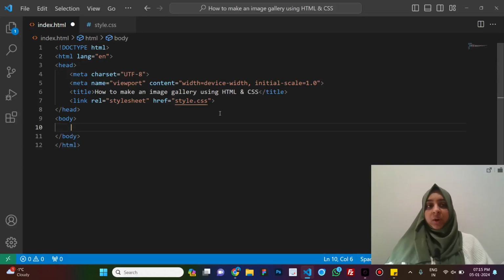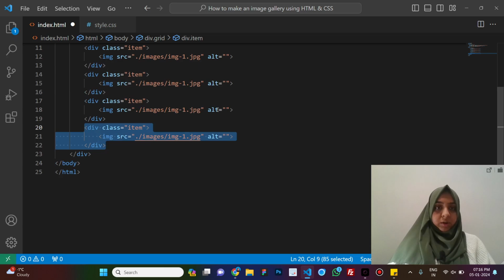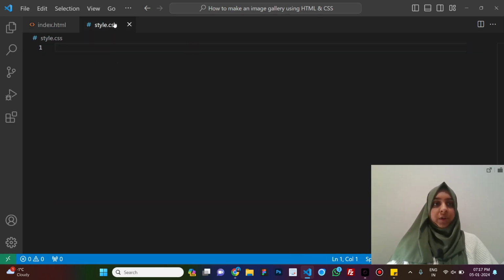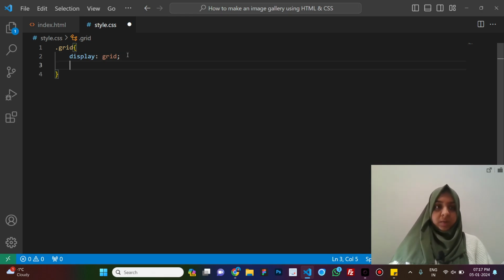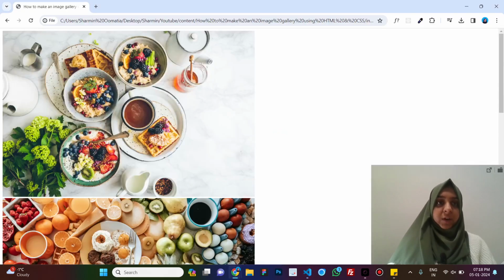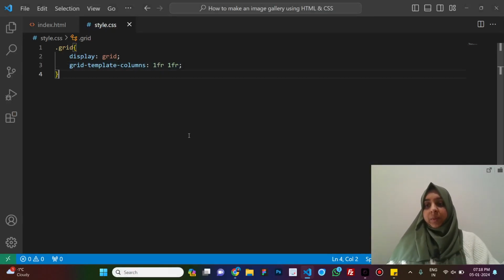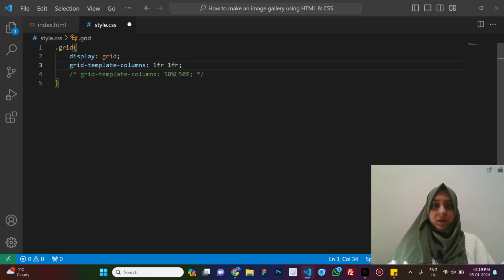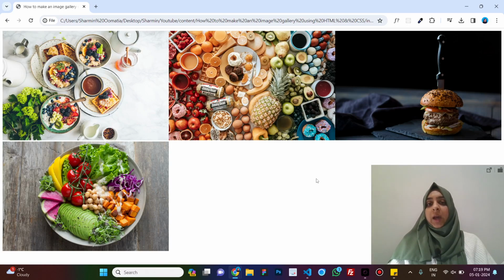Image Gallery using HTML & CSS | 2024 | Using Grid | Beginners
Learn How To Make Image Gallery using HTML & CSS | 2024 | Using Grid